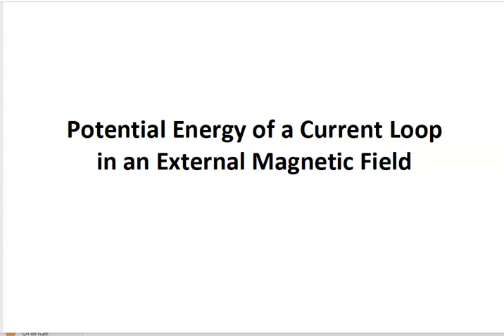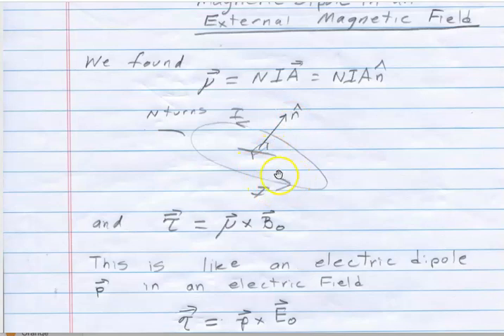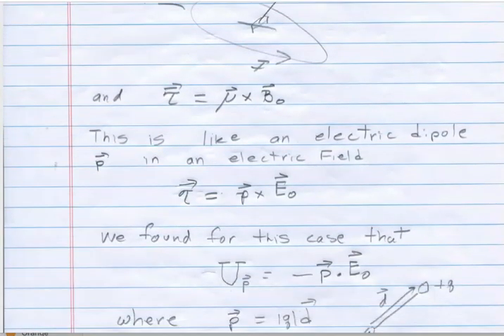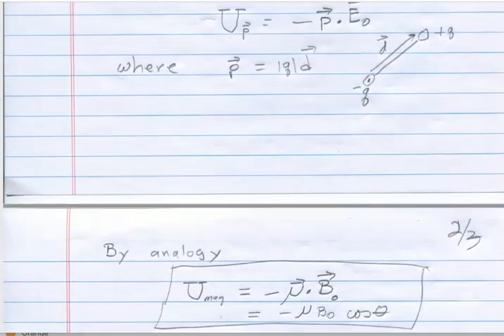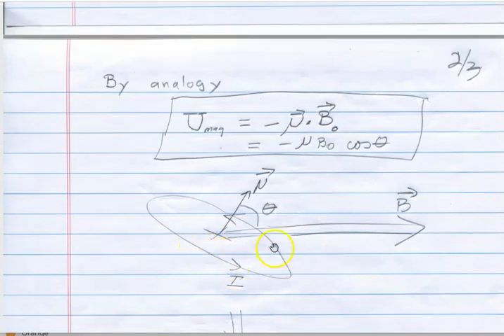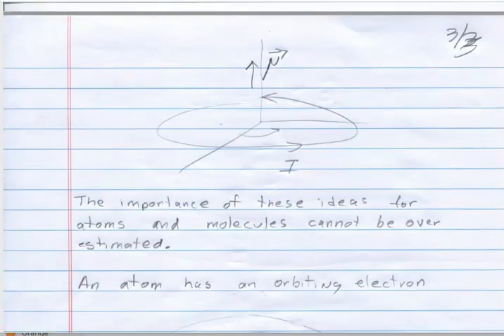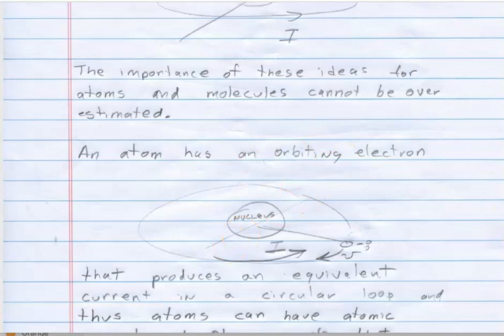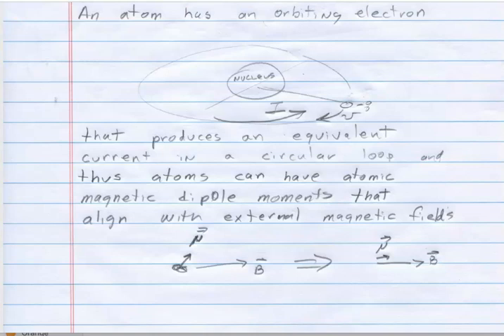Lecture 8b: Potential Energy of a Current Loop in an External Magnetic Field